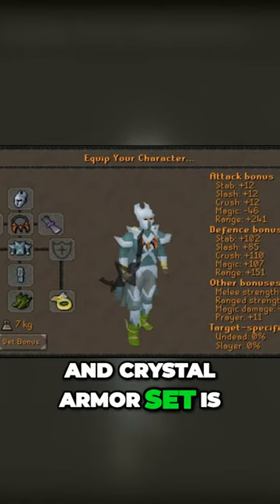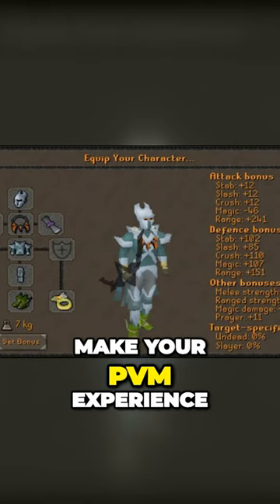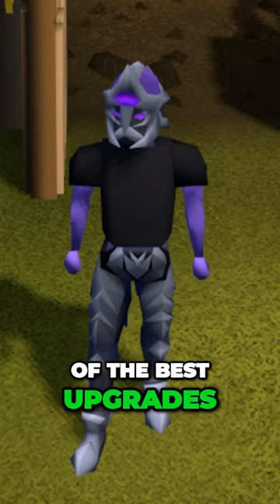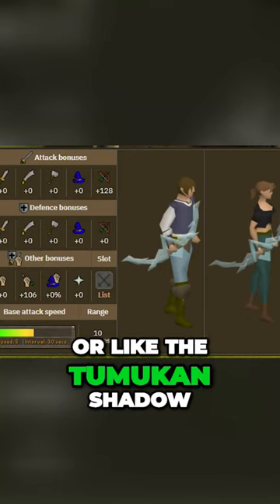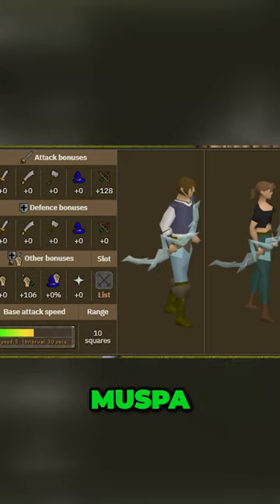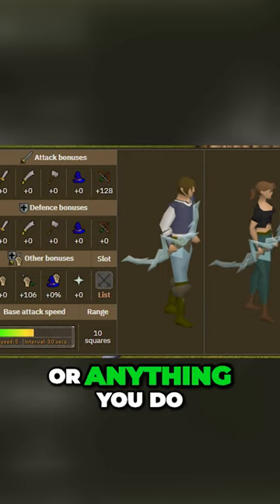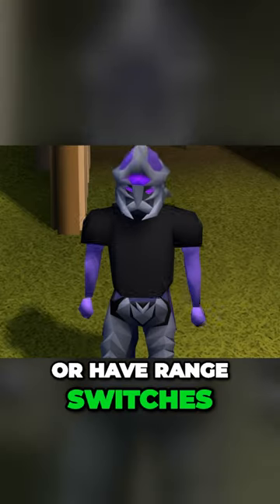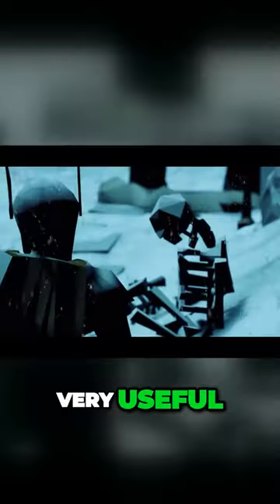Bofa and Crystal Armor Set are Insane PVM Upgrades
I love OSRS and I just want to make funny videos about it. Ty for watching!